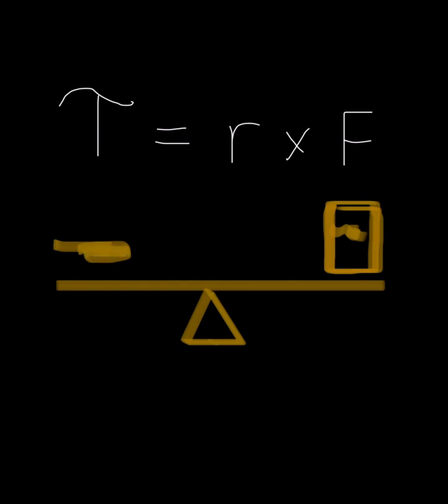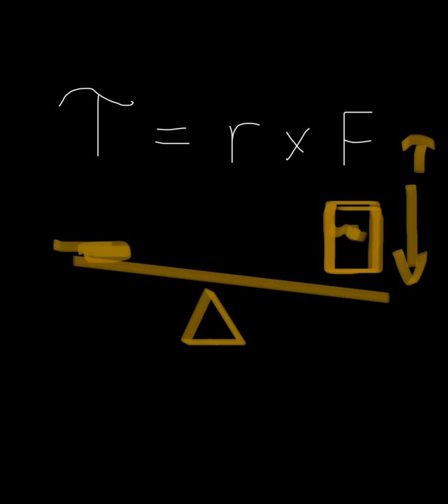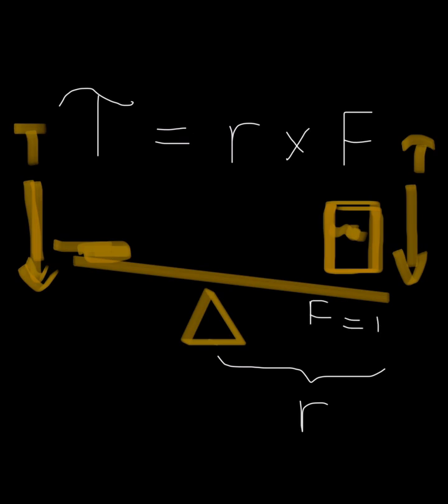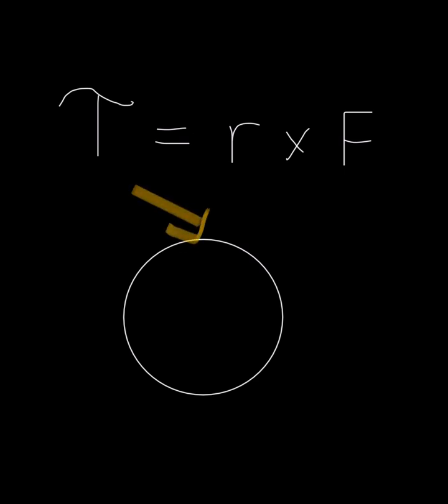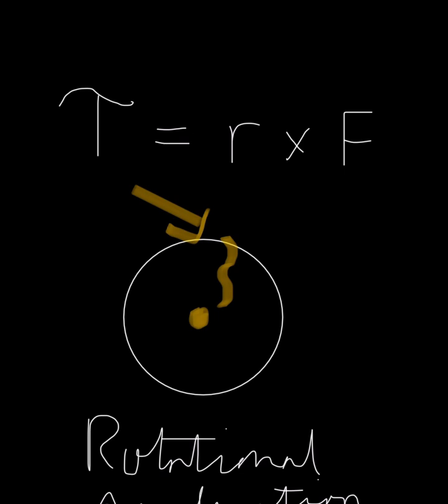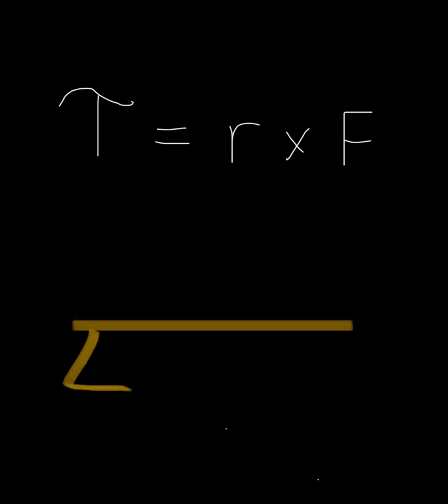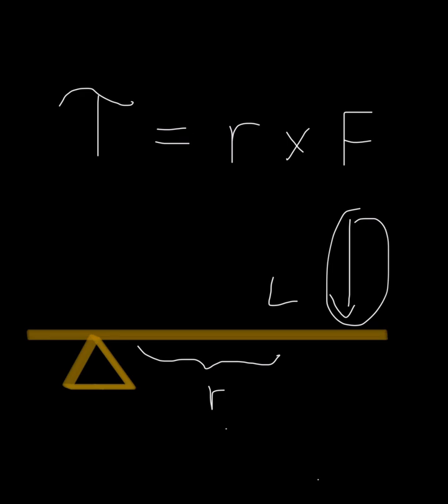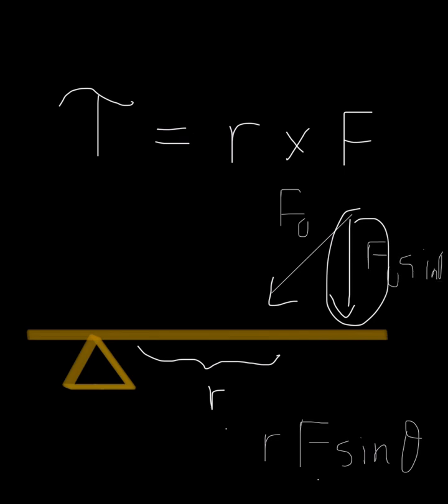Torque in physics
This video is presented by YouthSTEM (youthstem.org), in which Eamon Gordon talks about the concept of torque in physics. Enjoy!